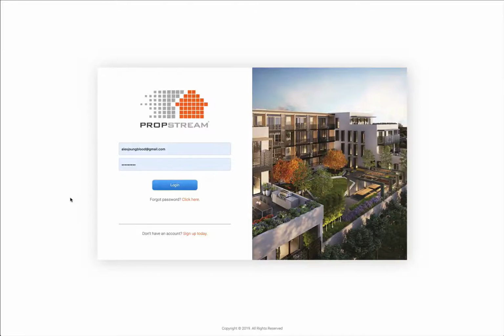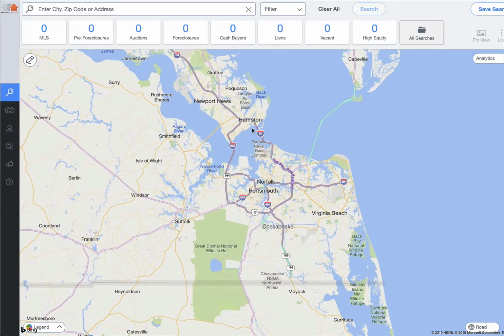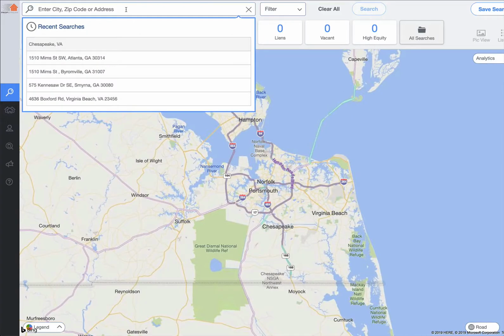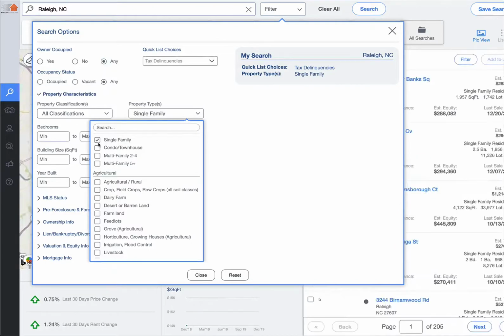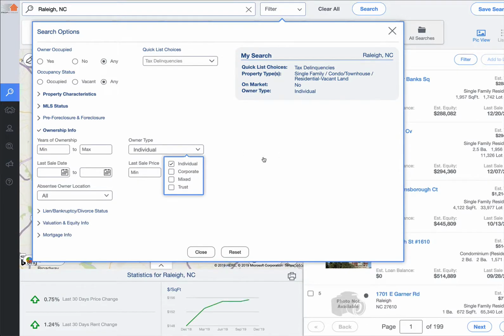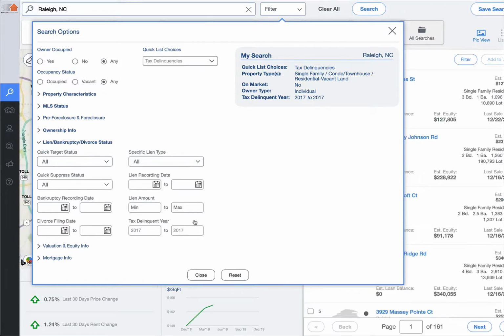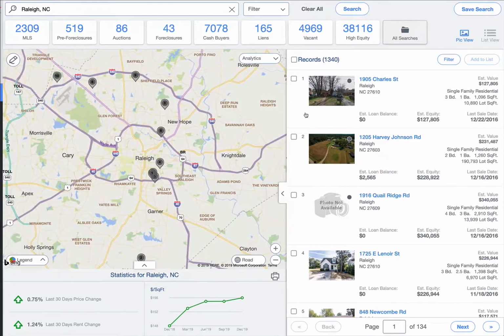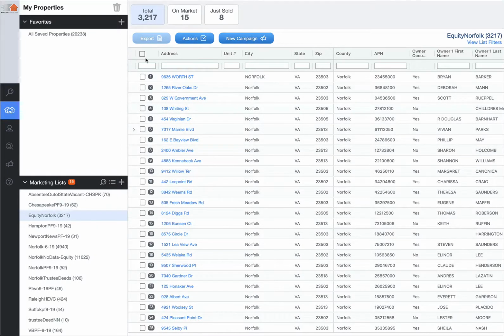Wholesaling Tax Delinquent Properties | Here's How to Find Your Local County List TODAY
Get a Tax Delinquent List TODAY!
If you are just getting started in real estate the most important thing you can do is what I call list prioritization. This means that you MUST focus on talking to motivated sellers who have the highest probability of selling you their property at a discount. If you don't do this you become burnt out very quickly because you end up talking to people who could care less if they sold their house or not.

★★★ Who is Alex Joungblood? ★★★

Alex Joungblood made the jump into real estate wholesaling with ZERO experience- he did not even know what a mortgage or refinance was.

He just knew that he wanted to create a life that would provide time freedom and ultimately financial freedom and independence.

His first real job was in the home security field where he quickly transitioned from a home installer technician into a sales role for a national home security company.

He made his first attempt at entrepreneurship when he started his own independent dealership but quickly realized that he just created another job.

Alex found his first deal and made the determination that if he focused 100% on real estate investing he could finally Wholesaling Houses Full Time.

Alex Joungblood started the original Facebook Group "Wholesaling Houses Full Time to document his journey as a real estate investor and also give other investors from around the country a platform to share their experiences.

Alex has been coaching investors from all across the country on how to use real estate investing and wholesaling as a way to finally "break free" and find financial independence.

He has successfully completed over 33.5mm in real estate transactions and currently teaches his "Discounted Deals on Demand" real estate system.

If you'd like to discover how you can start using his Discounted Deals on Demand system check out

★☆★ CONNECT WITH ALEX JOUNGBLOOD ON SOCIAL MEDIA ★☆★